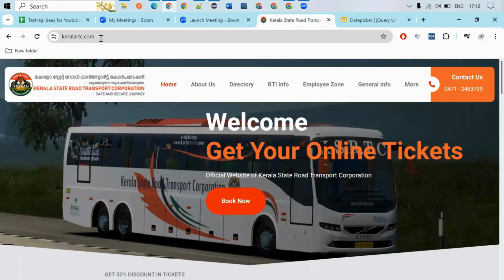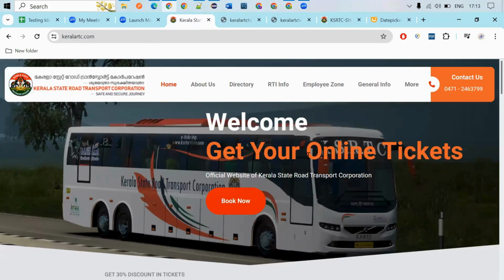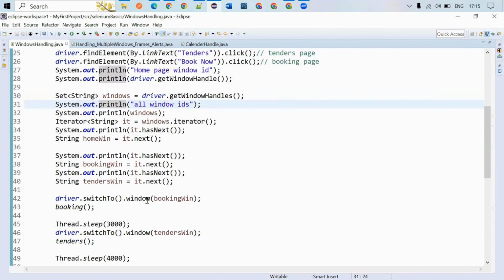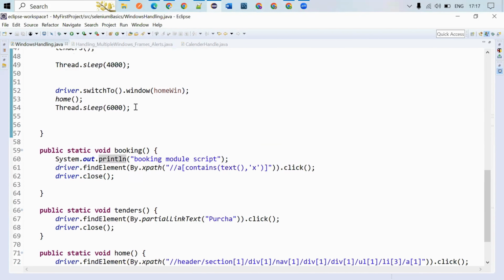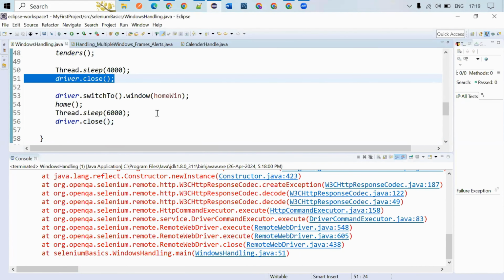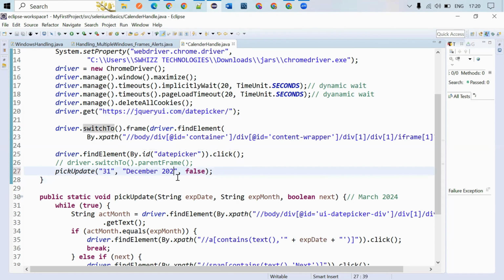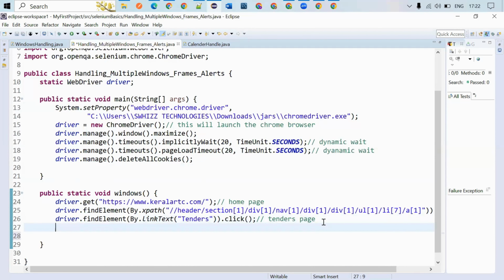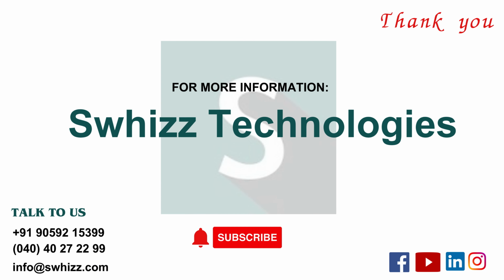"Mastering Frame Handling: Elevate Your Browser Interactions! 🚀 Swhizz Technologies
Are you tired of being perplexed by pesky pop-ups and navigating through numerous frames within your browser? Say goodbye to frustration and hello to efficiency with our comprehensive guide on handling frames in Windows alerts and browser interactions!

Unlock the secrets to seamless navigation and effortlessly manage frames within your browser environment. From tackling nested frames to smoothly interacting with alerts, our step-by-step tutorials will empower you to conquer any browsing challenge with confidence.

Discover insider tips, tricks, and best practices that will streamline your browsing experience and turbocharge your productivity. Whether you're a seasoned developer or a curious beginner, our expert guidance will equip you with the knowledge and skills to navigate frames like a pro.

Don't let frames hold you back – unleash your browsing potential today!"